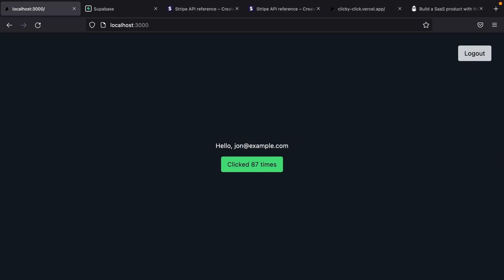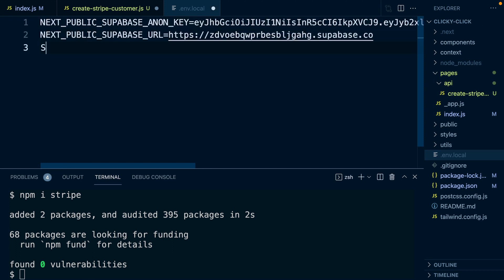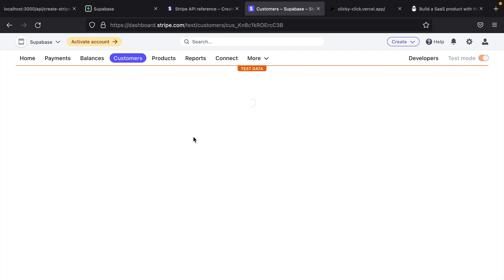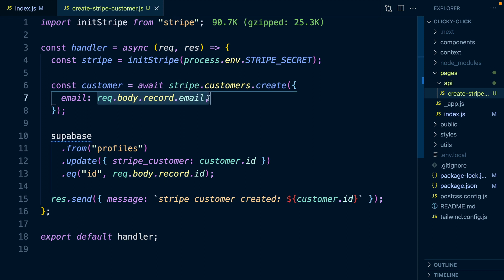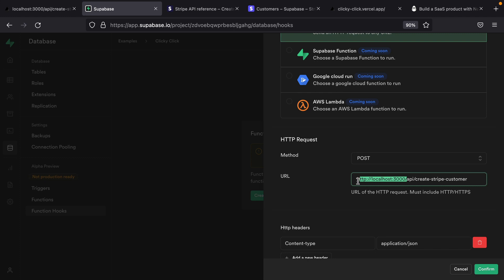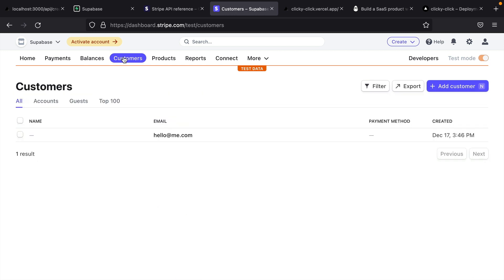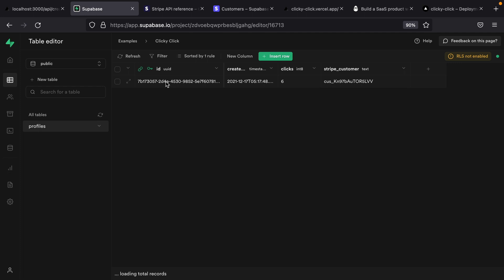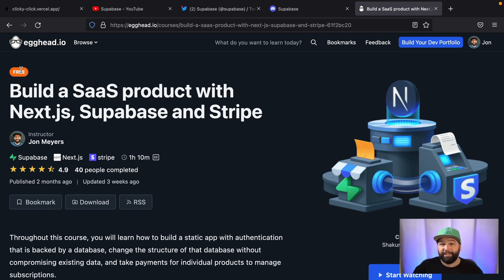Automate API requests with Database Webhooks in Supabase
Webhooks are an awesome concept that allow us to automate communications between multiple third-party services, and keep all of our data in sync! In Supabase, we can use Function Hooks to automatically call an API endpoint anytime data in our PostgreSQL database changes.

In this video, Jon Meyers demonstrates how we can use Database Webhooks, together with Next.js API routes, to create a customer in Stripe, anytime a new user signs into our application.

💰 Get really good at Supabase and build a SaaS product (free course)